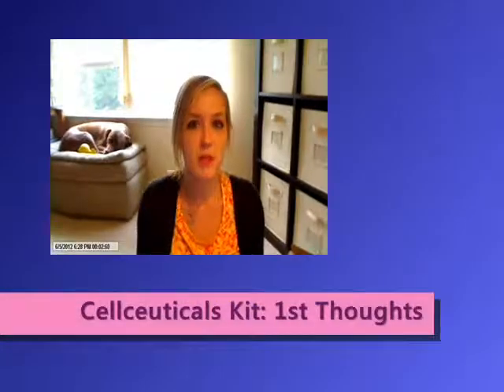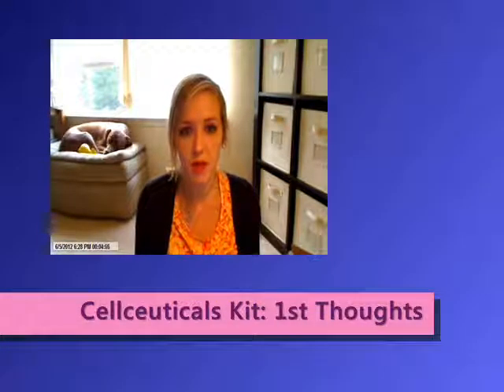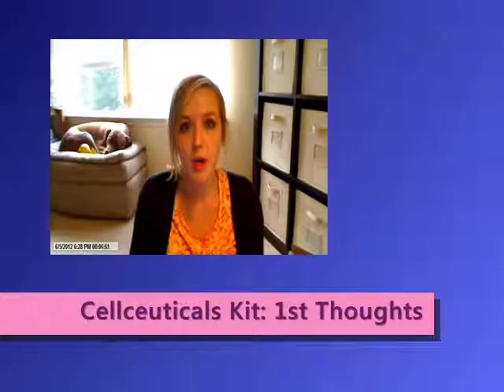Cellceuticals - First Impressions and Thoughts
* Also check my channel for a basic unboxing video!*
This is my first impressions and thoughts of the Cellceuticals Skin Treatment System Kit, Cellceuticals Moisture Serum & Cellceuticals PhotoDefense foundation. I plan to use this kit for 30 days and provide feedback. Check my channel for more updates and opinions on Cellceuticals!!

Cellceuticals InterActive Moisture Serum
PhotoDefense Color Radiance SPF 55+ in shade Fair

"first impressions" thoughts opinions, cellceuticals, kit, set, system, cellceuticals neocell photodefense photo defense interactive moisture serum interactive moisture serum extremely gentle skin cleanser ceractive unbox kit review skincare anti-aging health makeup revolutionary cell ceuticals haul, first impressions, thoughts, opinions, review

cellceuticals demo demonstration review "first impressions" thoughts opinions unboxing kit set system extremely Gentle Cleanser CellGenesis Regenerative Skin Treatment Extreme Defense Anti-Cell Damage CerActive Moisture+ Barrier Repair NeoCell Microresurfacing Cellceuticals InterActive Moisture Serum PhotoDefense Color Radiance SPF 55+ in shade Fair foundation bb creme cream tinted moisturizer unbox demonstration skincare system